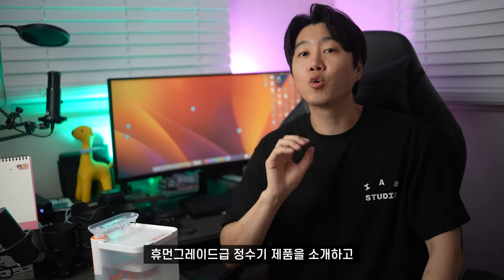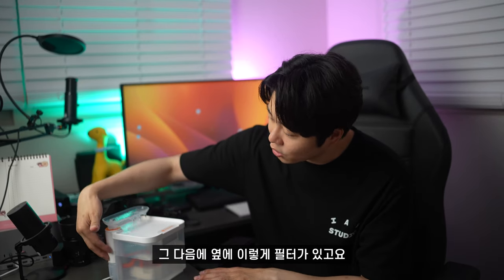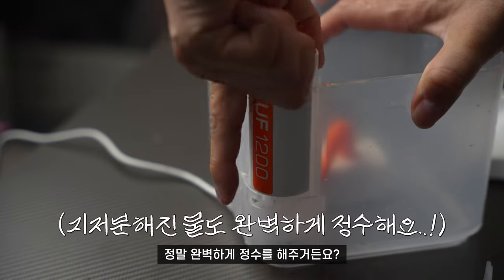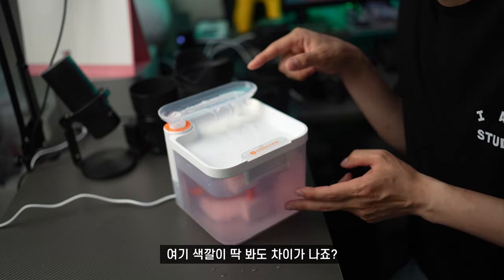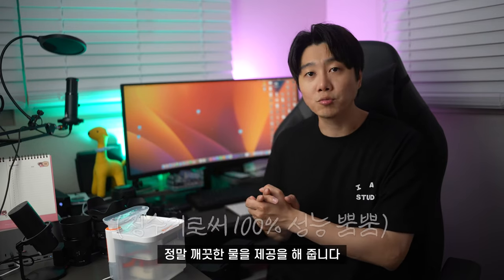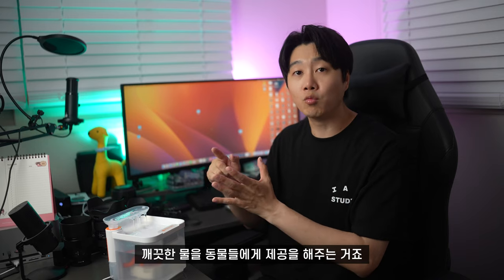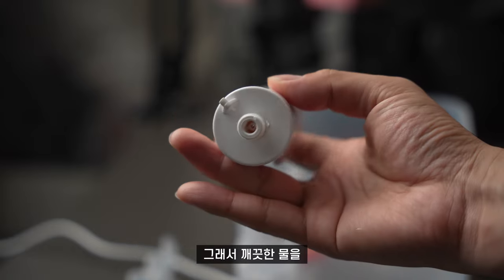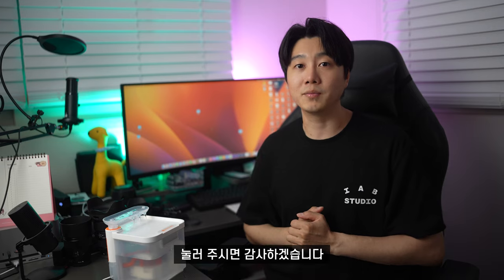(4K)🥤[리뷰] 사람 정수기와 똑같은 도그케어 휴먼그레이드급 고양이 강아지 정수기 (2.5L) | 반려동물 급수기 흐르는 물 자동 정수기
"본 영상은 '(주)컴포인트'로부터 제품 및 제작비를 지원받아 제작되었습니다"

강아지, 고양이와 함께 살면서 다양한 제품들을 사용해봤습니다.
그 중에서도 정수기는 정말 다양한 제품을 경험해봤는데요.
이번에 리뷰하는 제품은 제가 정말 강력 추천할 수 있는 제품입니다.
반려동물 정수기를 알아보고 계신 분들이라면 이번 영상 집중해주세요!

쿠팡에서 도그케어 정수기를 검색해보세요!